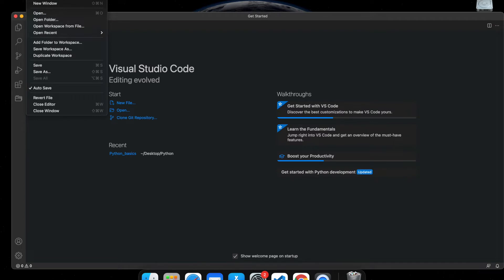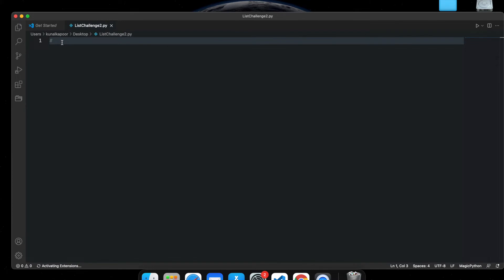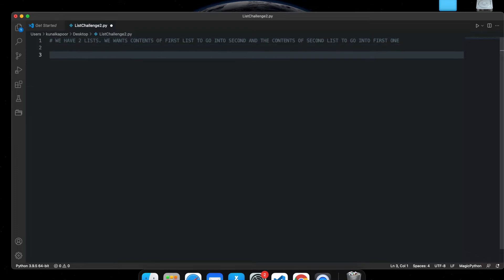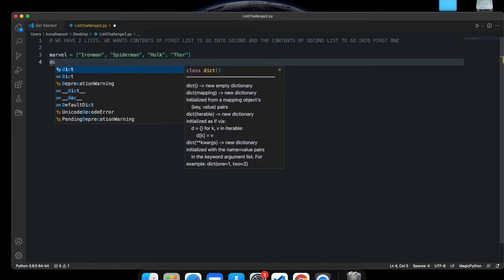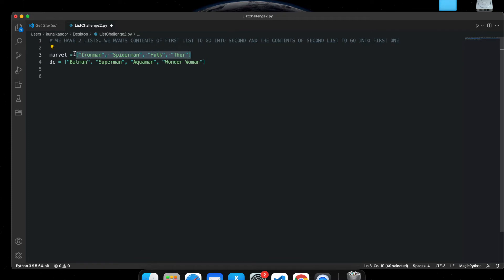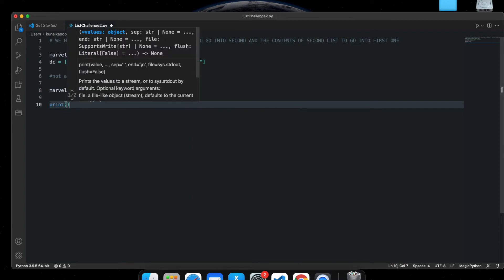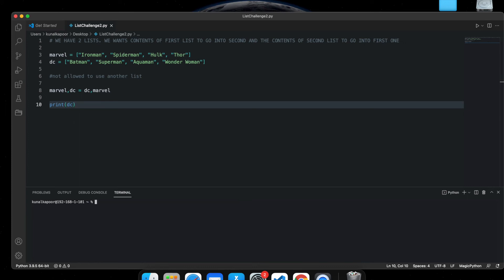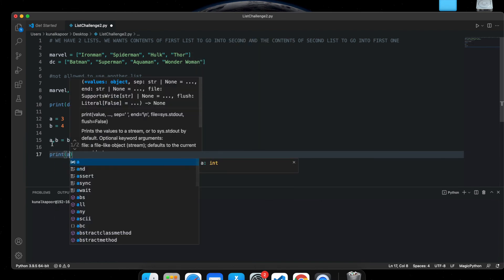Python Lists Challenge # 2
This Video is another small challenge/exercise to practice Python Lists functions. It will help you in understanding Python Lists and how we can use functions on Python Lists.